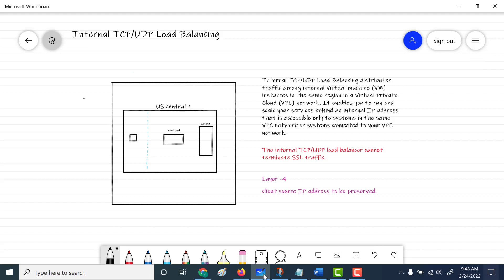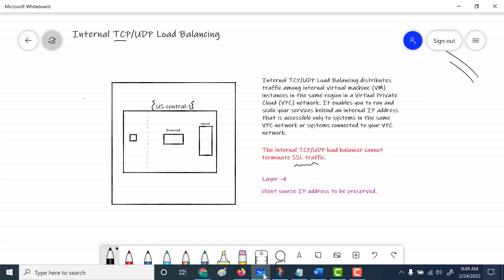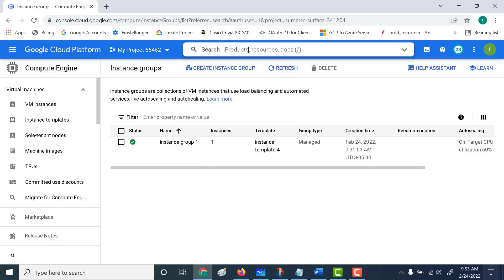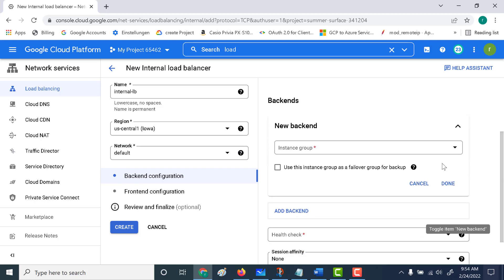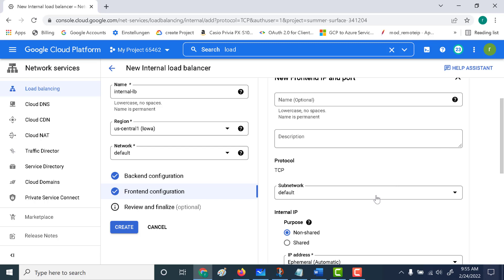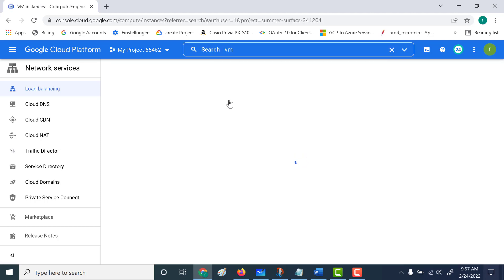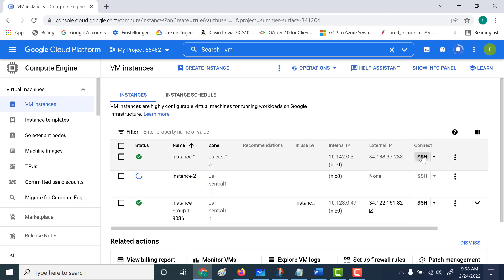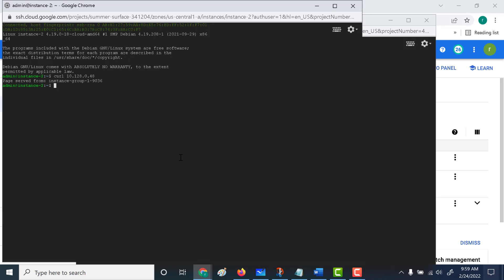Part 15: Internal TCP Load blancer .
00:00 introduction
01:28 Create internal Load Balacer
03:54 Test your load balancer